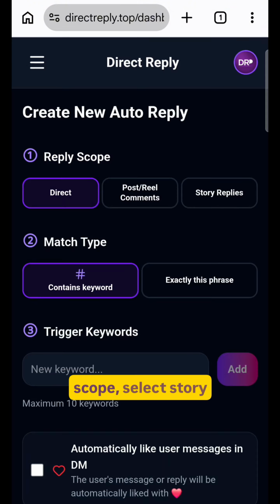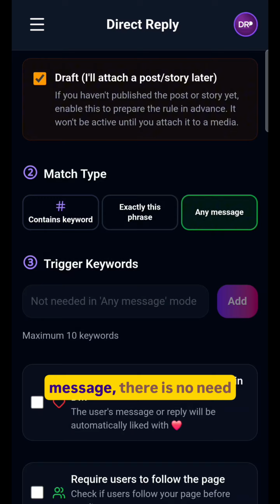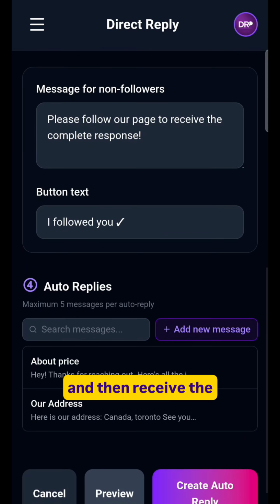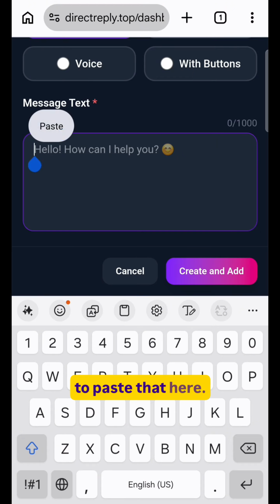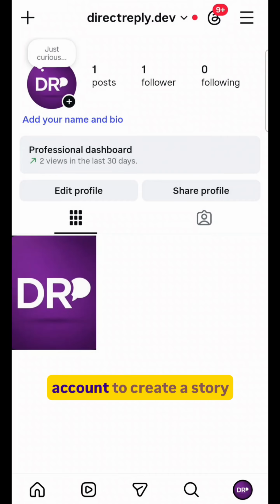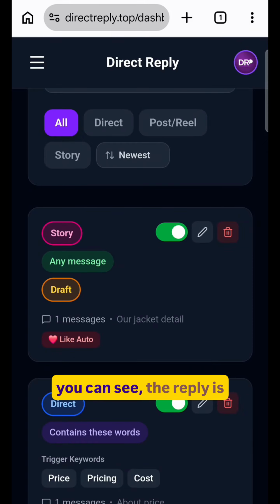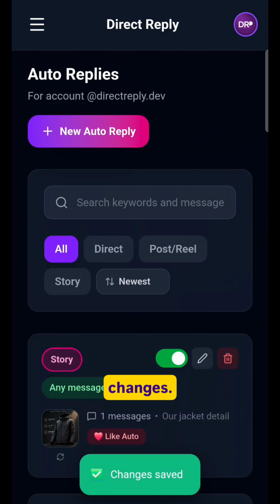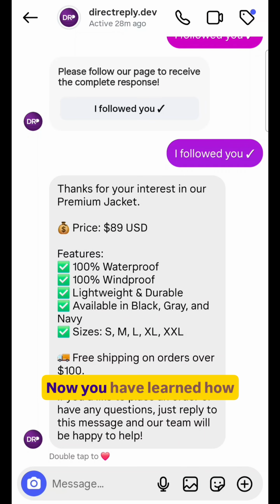How to Set Up Auto Replies for Instagram Stories (2026)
Want to automatically reply to everyone who responds to your Instagram Stories? In this tutorial, We'll show you exactly how to create a Story Auto Reply using Direct Reply.

In this video, you'll learn how to:

✅ Create a Story Reply automation
✅ Save your rule as a draft before publishing your story
✅ Attach the automation to a live Instagram Story
✅ Trigger replies using Any Message
✅ Automatically like users' story replies
✅ Require users to follow your page before receiving a reply
✅ Add one or multiple auto reply messages
✅ Test the automation from another Instagram account

By the end of this tutorial, you'll have a fully automated Instagram Story reply that instantly sends a DM whenever someone replies to your story.

Start growing your business today!